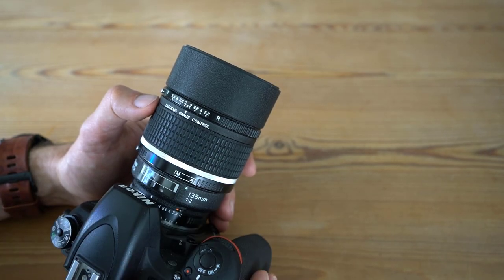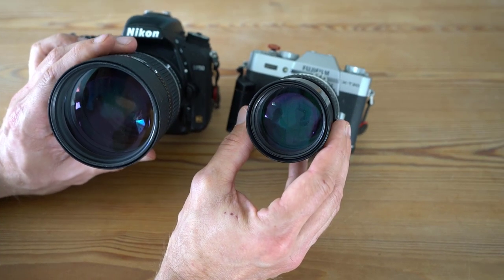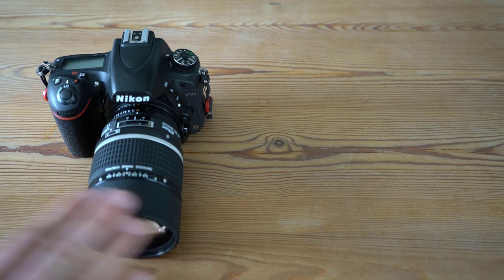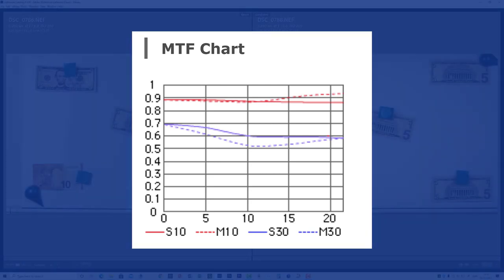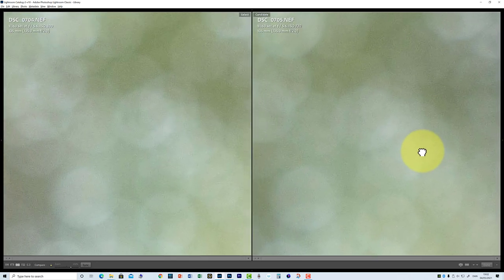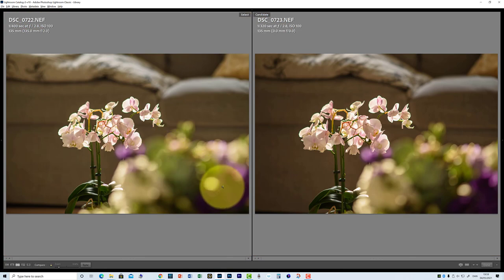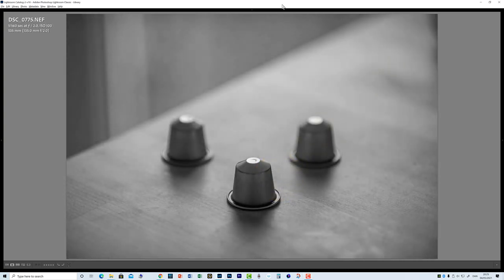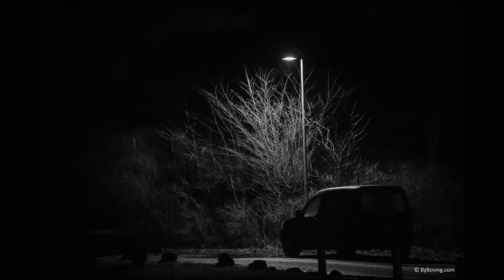Nikon 135mm AF f/2 DC lens review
A review of the Nikon Nikkor 135mm f/2 prime lens, a lens that has the so called defocus control, i.e. a feature to soften/control the out of focus parts of your image. Bokeh control has probably been a better name for it, as the in focus subjects of your image remain sharp.

Table of content:
0:00 Presentation
4:21 Buying new and used
5:16 Sharpness and contrast
7:00 Defocus control
9:43 Relative to the f/2.8 AIS lens
13:07 Minimum focus distance
14:08 Conclusion
15:03  Is this lens for you?
15:51 How I use this lens

Nikon lens review.
Nikkor lens review.
Nikon prime lens review.
Nikkor prime lens review.

Nikon 135mm f/2 DC lens review.
Nikkor 135mm f/2 DC lens review.

Nikon 135mm f/2 lens review.
Nikkor 135mm f/2 lens review.

Nikon 135mm lens review.
Nikkor 135mm lens review.

Nikon defocus control.
Nikkor defocus control.

Nikon lens for the f-mount.
Nikkor lens for the f-mount.